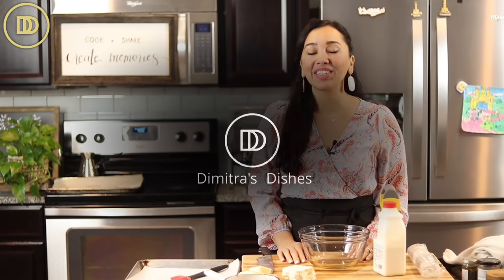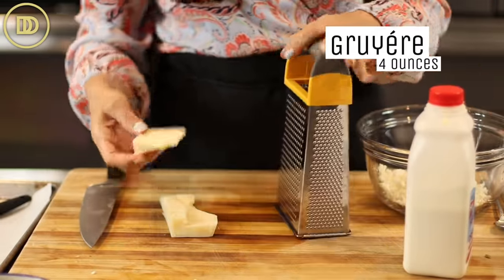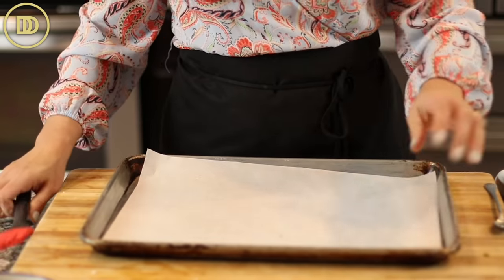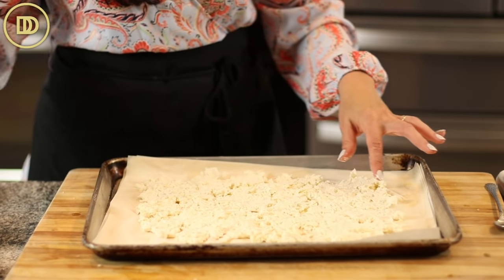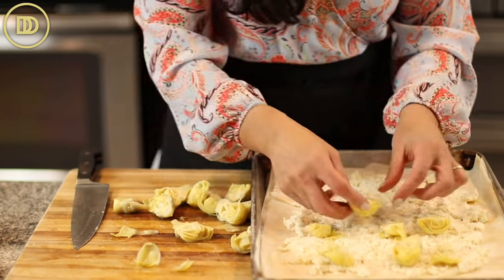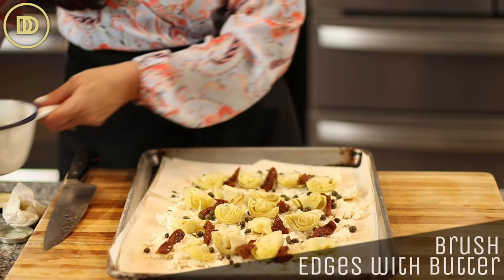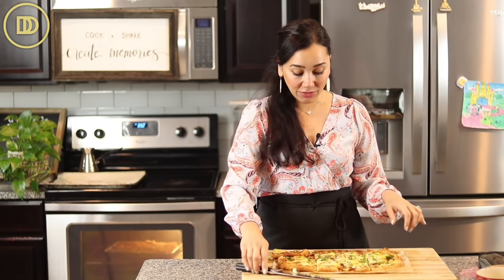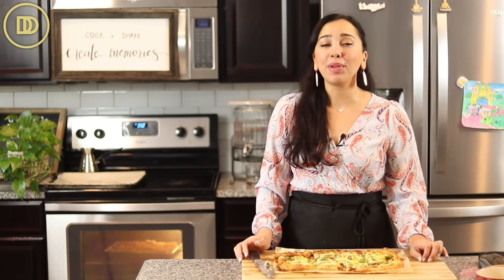Make this Tart for your Spring Dinner Table: Artichoke & Feta Phyllo Tart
Ingredients
1/2 pound #4 phyllo, thawed and at room temperature
4 oz butter, melted
14 oz (400g) canned artichoke hearts, drained
1/2 cup or more heavy whipping cream
4 oz (100g) graviera cheese, parmesan, or gruyere, shredded
4 oz (100g) feta cheese
60 ml olive oil
2-3 tablespoons capers, drained
6-7 sun-dried tomatoes packed in olive oil
2 tablespoons finely chopped fresh parsley or thinly sliced scallions
Instructions

In a small mixing bowl, add the feta and mash it with a fork. Add the heavy cream, and the shredded cheese.

Line a baking tray with parchment paper and layer the phyllo on top. Drizzle the melted butter between each phyllo layer.

Spread the cheese mixture on the top layer of the phyllo.

Slice the artichoke hearts in half and arrange them on top of the cheese.

Slice the sundried tomatoes and place them in between the artichokes.

Sprinkle the capers in between the artichoke hearts and drizzle the top of the artichokes with the olive oil.

Brush the edges of the phyllo with the remaining melted butter and roll the edges to create a rustic border.

Bake on the center rack of the oven for about 35 minutes.

Allow the tart to cool for 10 minutes and then cut into squares. Garnish with scallions or parsley.

Serve with a salad and tzatziki. Kali Orexi.

Notes
The Graviera cheese can be substituted for, mild cheddar, parmesan, gruyere, or your favorute cheese.

The capers can be substituted for pitted sliced Kalamata olives.

Roasted red peppers can be added to the tart instead of the sundried tomatoes.

By: tonyanthony

By: LowNotes